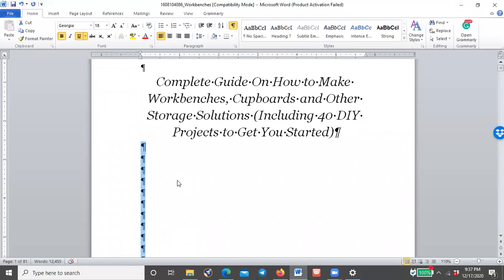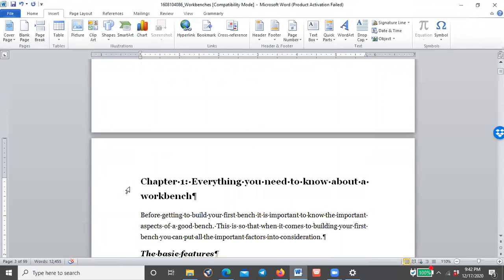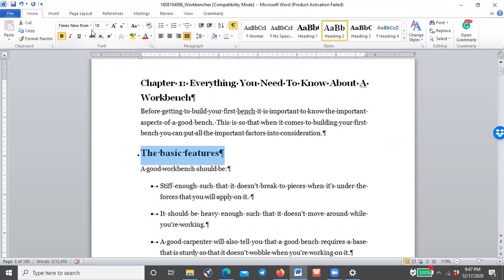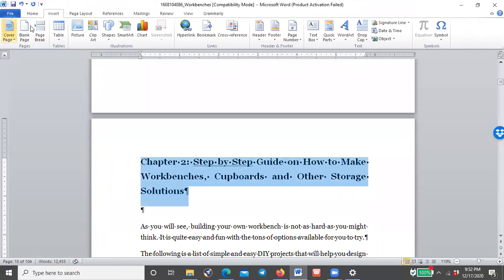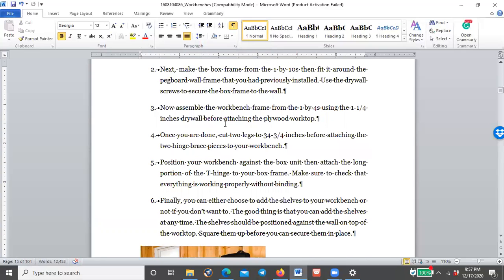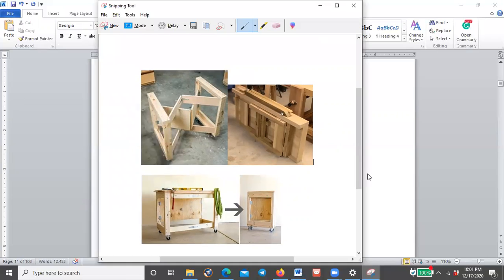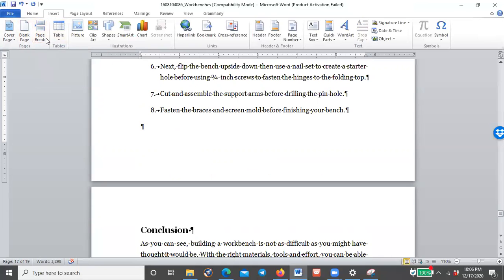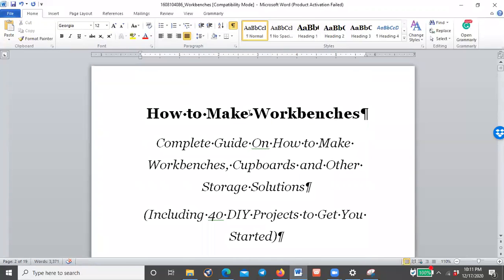How to format books the right way whether you are an editor or writer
In this video, I explain how to format books correctly